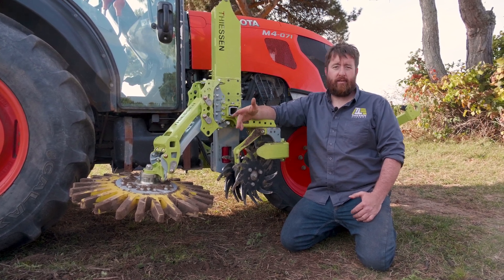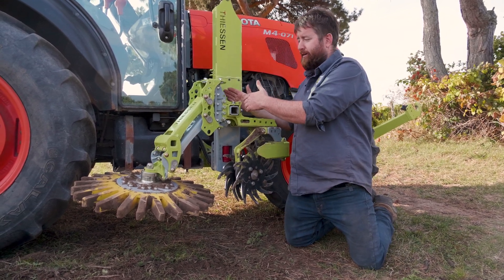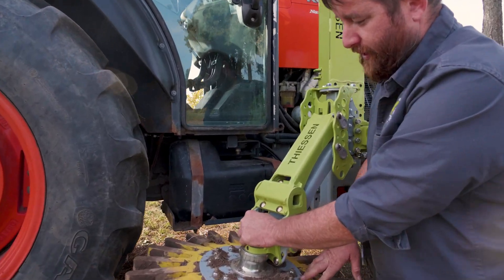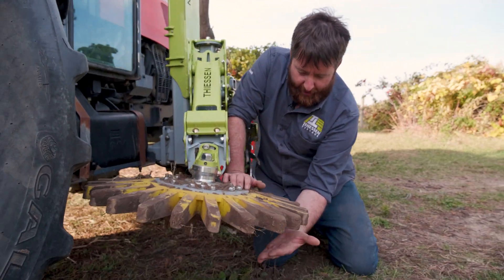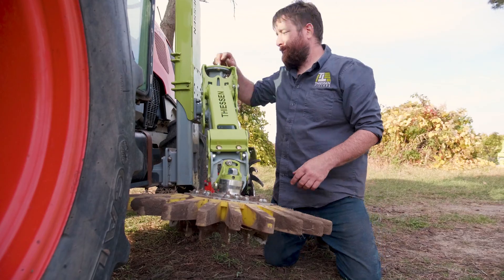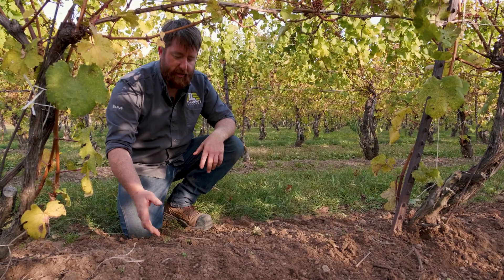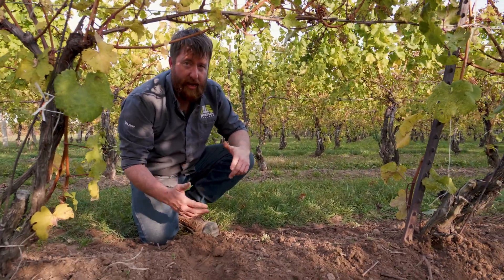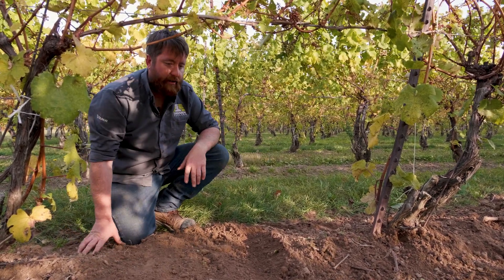De-hilling Vineyards | ACS Vineyard Weed Management & Overwintering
Achieve beautiful, weed-free, vineyards with each cultivation! This video shows the vineyard weeder adjustments that enables the unit to de-hill vines whether its for weed control or after overwintering. Watch to see how the mechanically driven Adaptive Cultivation System (ACS) works to control undervine weeds.